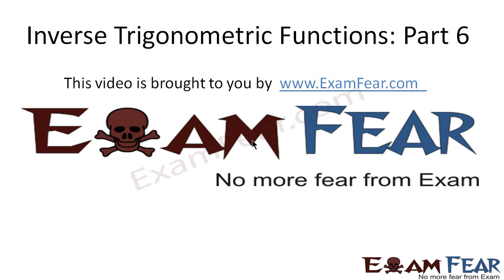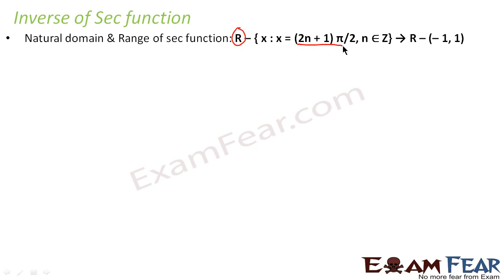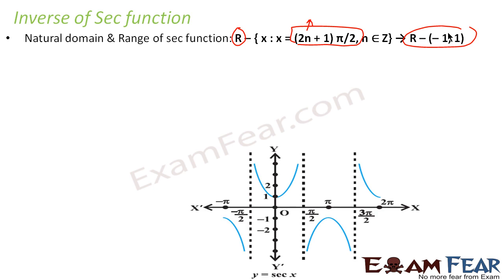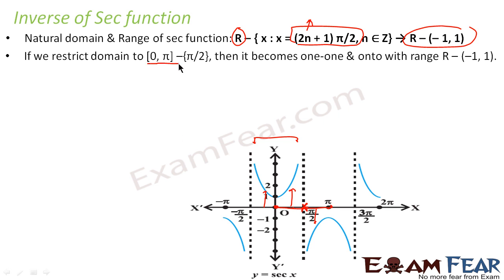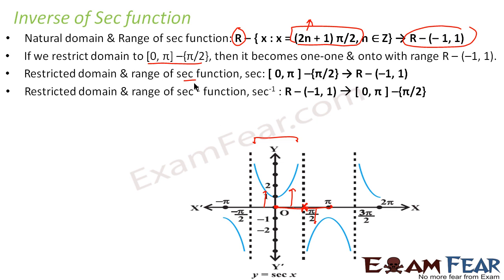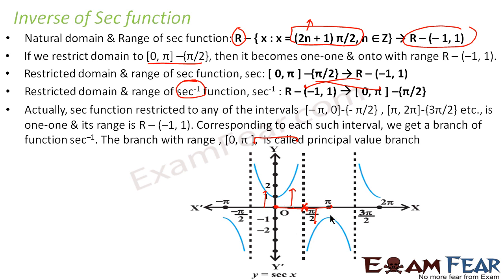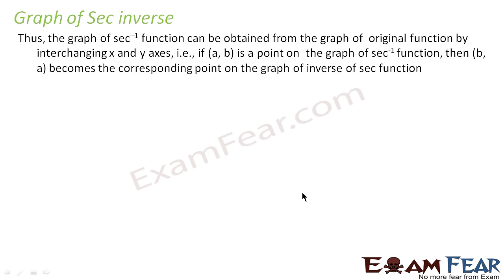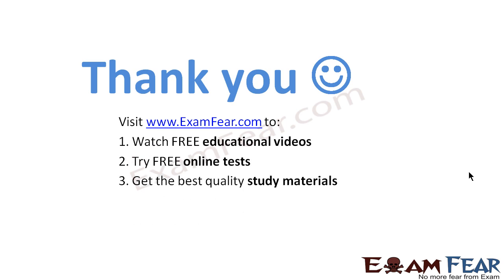Maths Inverse Trigonometry Functions part 6 (Inverse of Sec) CBSE class 12 Mathematics XII